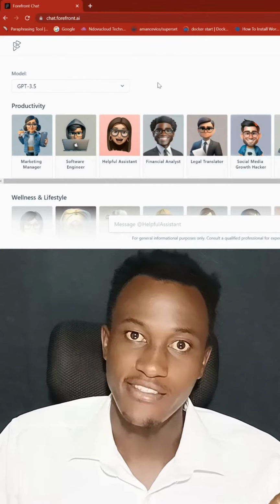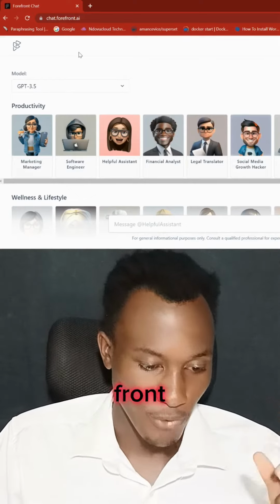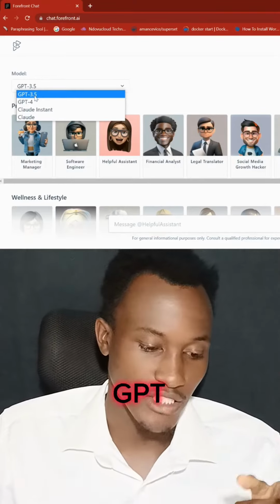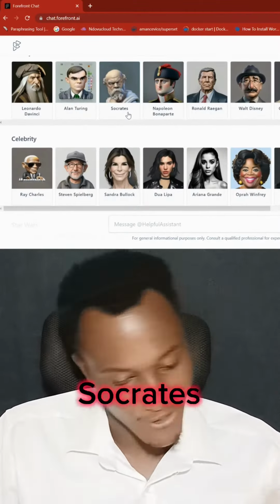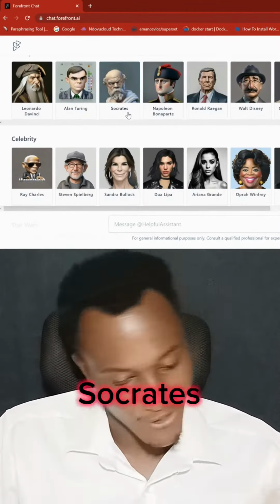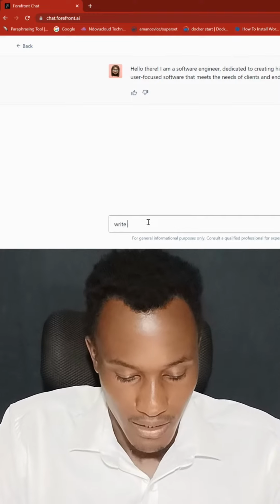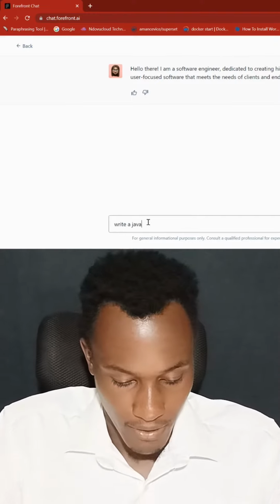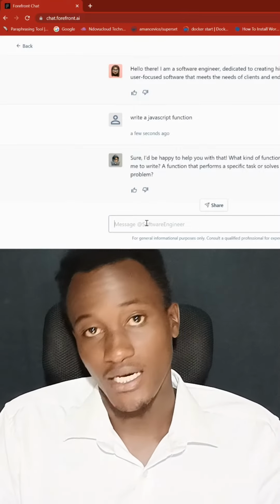How to get chagpt for free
Want to explore the capabilities of OpenAI's ChatGPT without spending a dime? Look no further! This comprehensive 2023 guide will walk you through the steps to access ChatGPT for free. We'll explain how to sign up, navigate the platform, and start using this powerful language model in no time. Whether you're interested in coding, content creation, or just engaging in smart conversations, this video will give you the insider tips to maximize your free usage of ChatGPT. Discover the world of AI without breaking the bank with our guide on how to get ChatGPT for free!